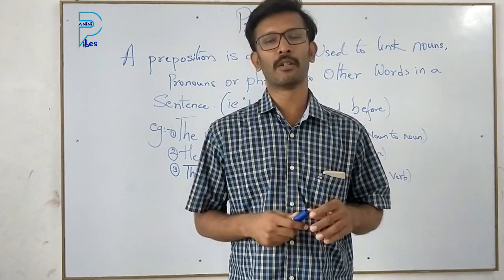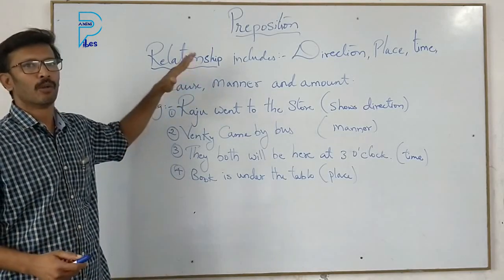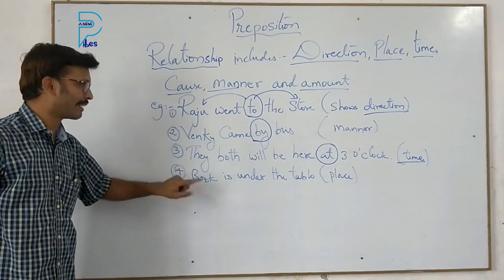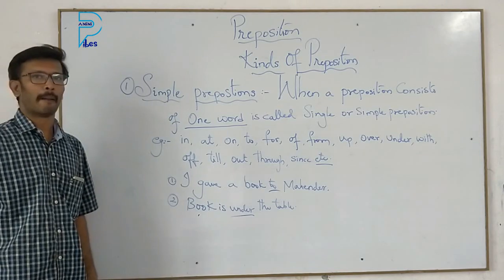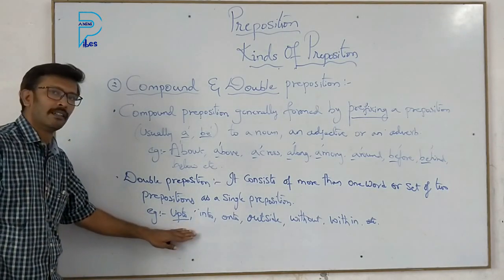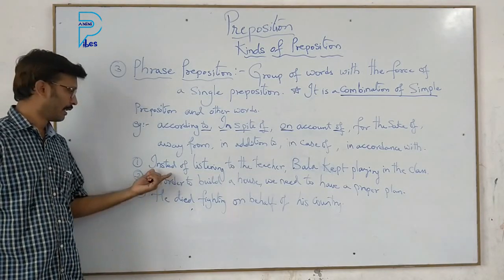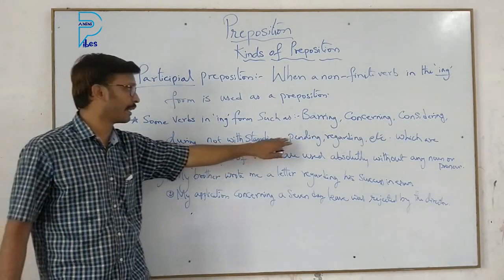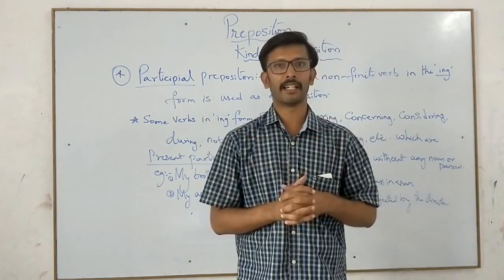Prepositions explanation with examples | Definition | list | Types | Exercise | Part-1